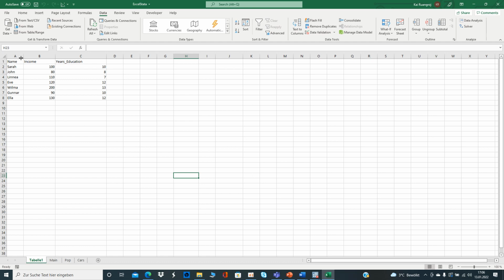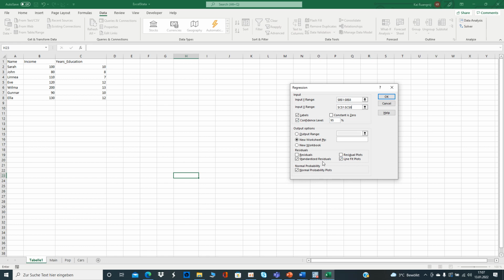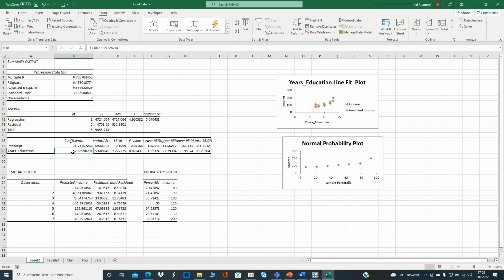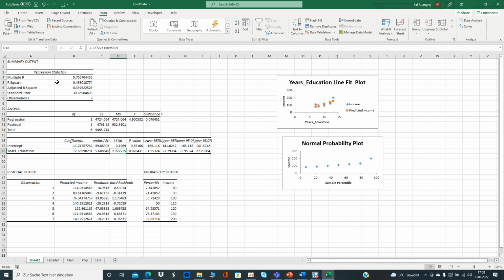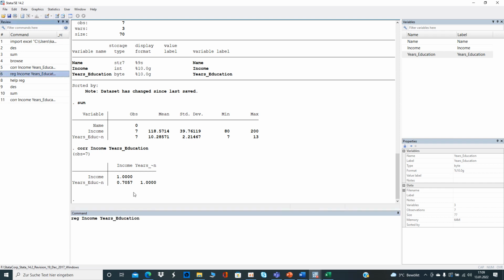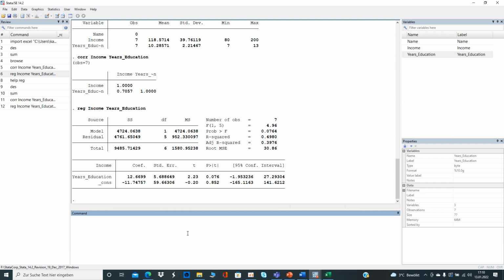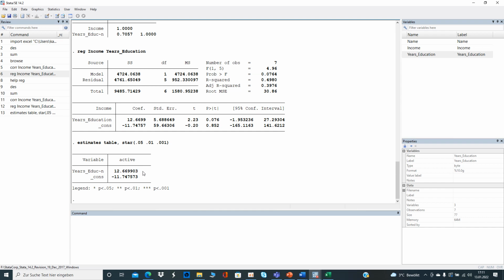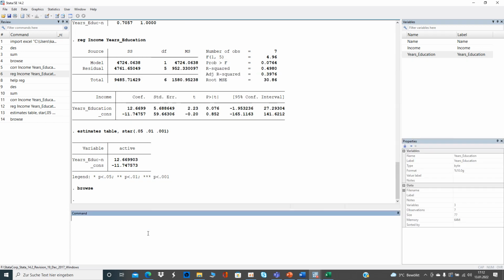Excel and Stata: How to run a simple regression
0:00 - Excel
4:26 - Stata